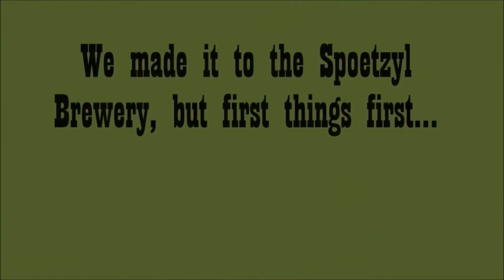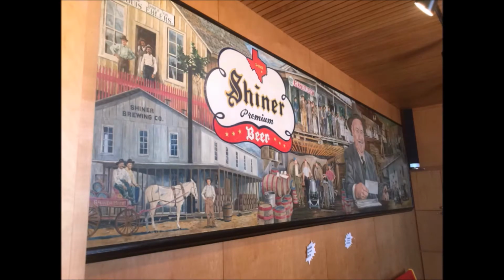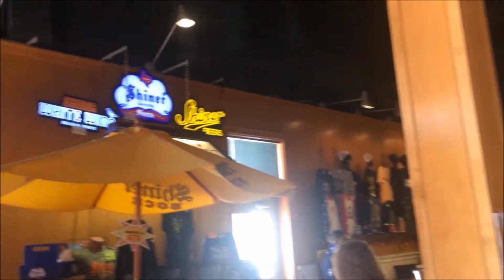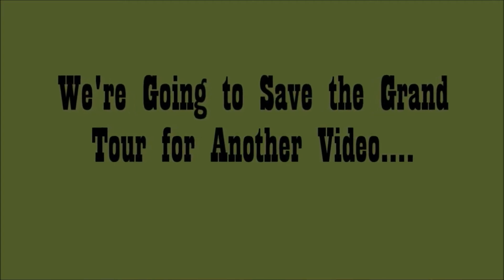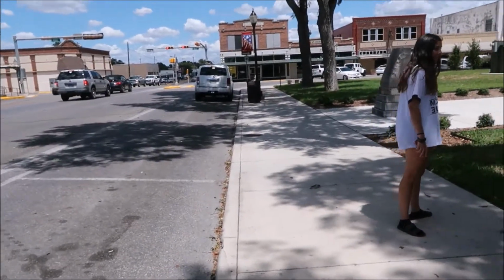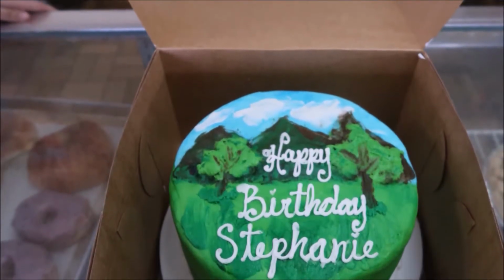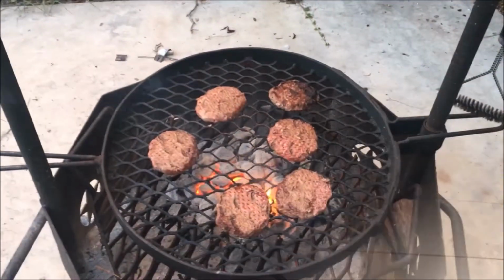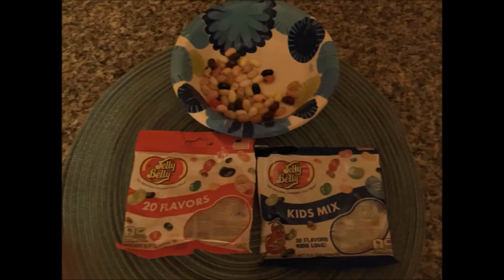Stephanie's B' Day Road Trip Vacation - Day 1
Ok, ok... I know I broke a cardinal rule of busting 15 min. video on You Tube.  But, on the way up to  the Rio Frio/Concan area of the Texas Hill Country, we stopped a lot and saw a lot of roadside attractions. Besides, it was Stephanie's B' Day Weekend.   I only busted it by what?...2 min. ?  Hey... just sit back and enjoy !!!

Don't forget about the monthly give away and shout outs for August, 2017.

Equipment Used :

Sony AX100
GoPro 4 Black
Canon G7X
iPhone 6

The Road Trip -  Dirt Road Traveler by Audionautix
                           - Daisy Dukes by Silent Partner
                           - Almost Like This by Andrew Applepie
                           - Cowboy Stings by Keven MacLeod